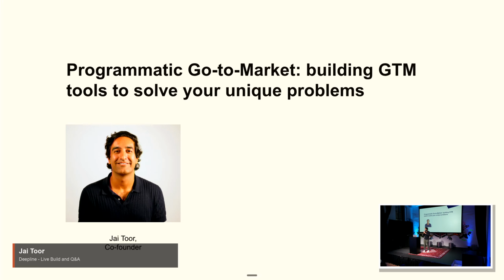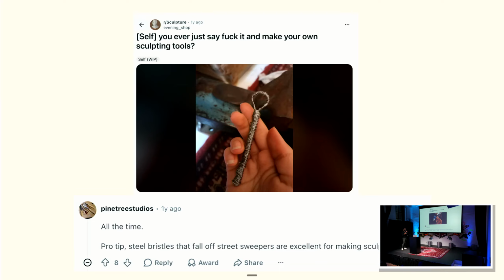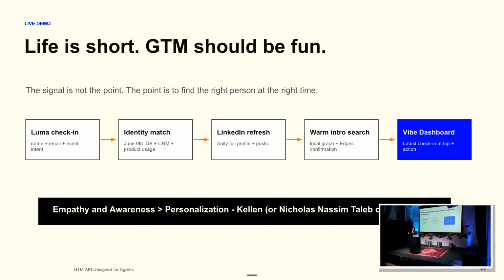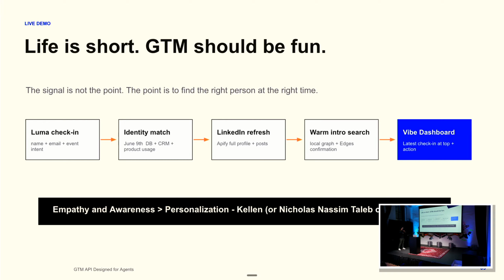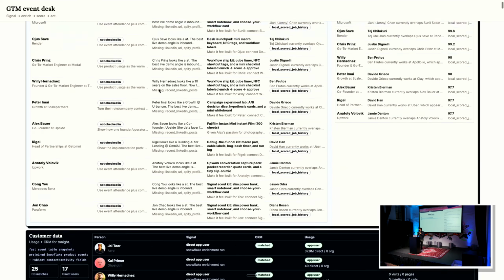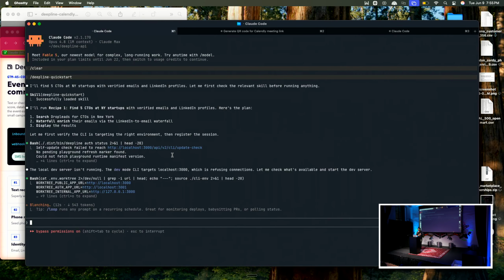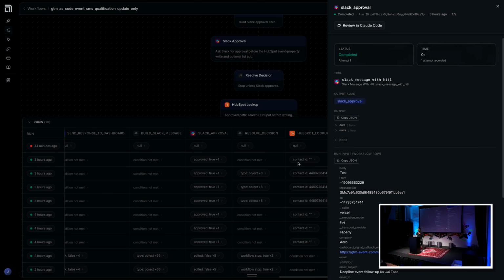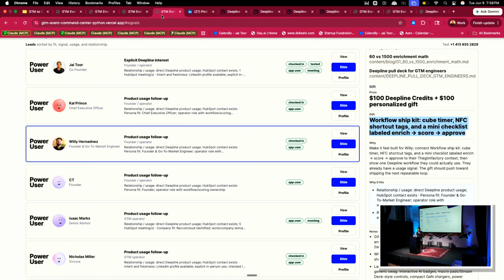Building GTM Agents with Deepline: Live Demo & Q&A | Jai Toor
Jai Toor closes with a live build and Q&A on enrichment, prioritization, feedback loops, and production GTM agents.

Recorded at Deepline x Exa's Claude Code + GTM lightning talks in New York.

Chapters:
00:00 - Jai Toor starts
07:50 - Examples and product thinking
14:02 - Takeaways and Q&A

Speakers and teams:
- Jai Toor, Deepline
- Hosted by Deepline and Exa at 111 Minute Gallery